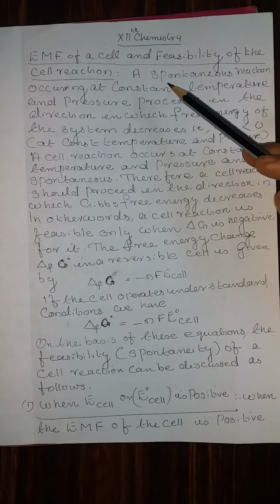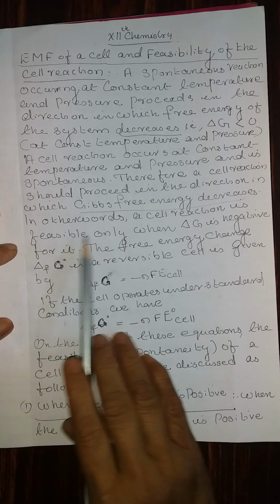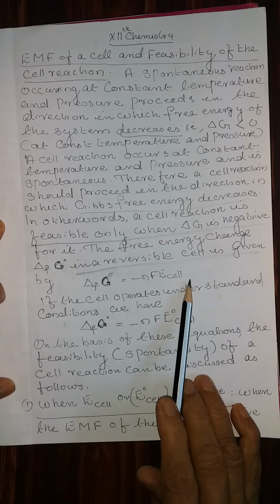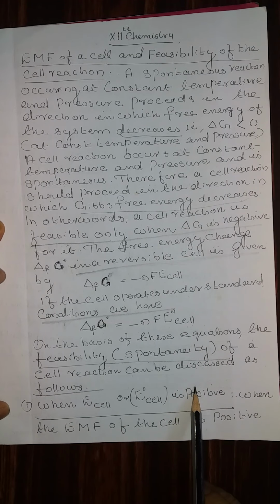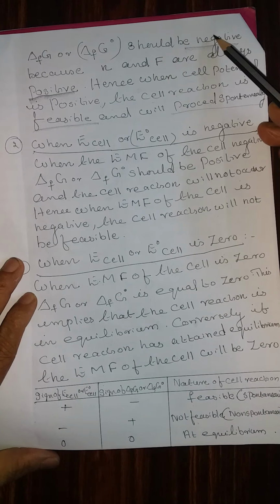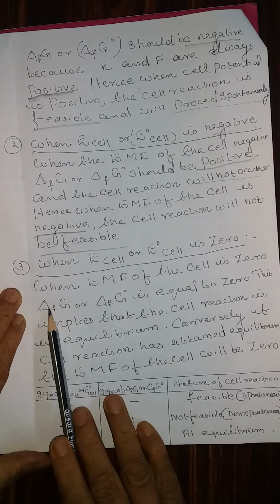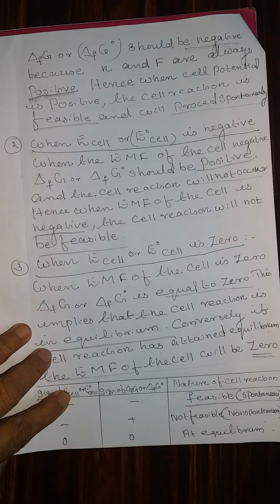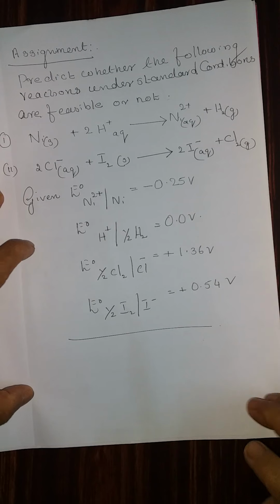12th std chapter 3Electrochemistry part 18